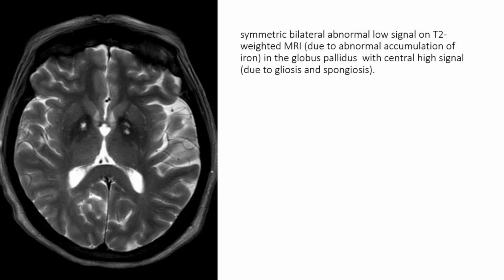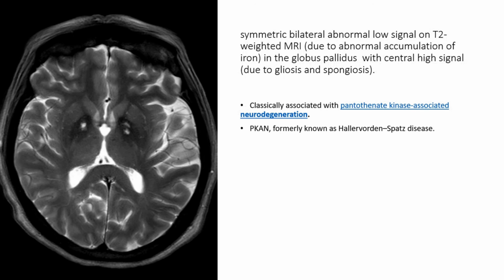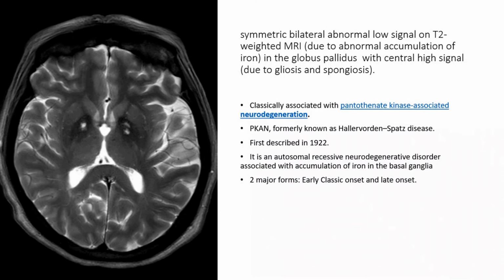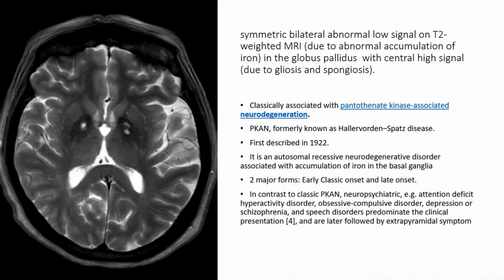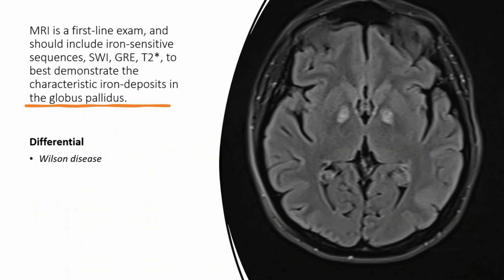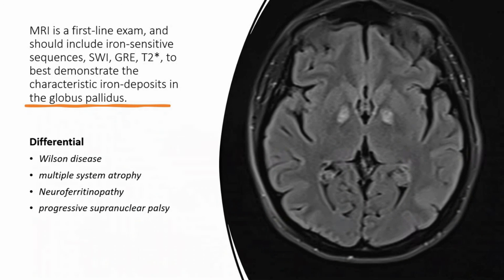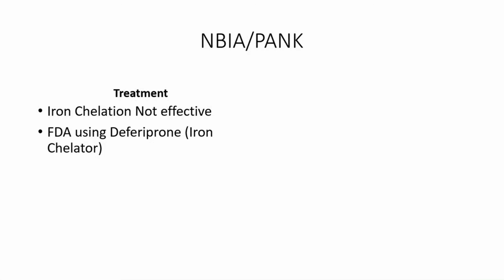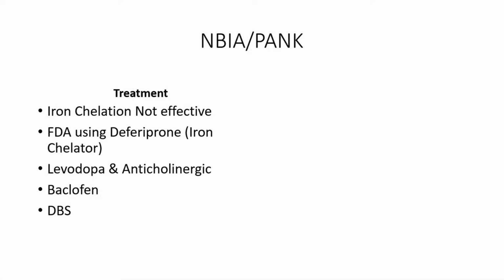Eye of the Tiger sign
Dr Hanif describes the 'eye of the tiger' sign and differential diagnosis of this MR imaging finding.